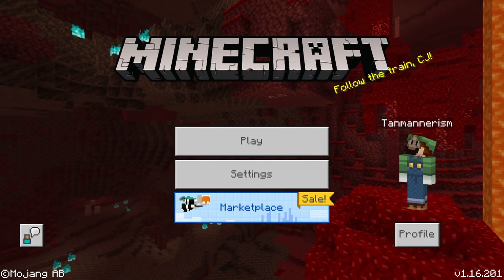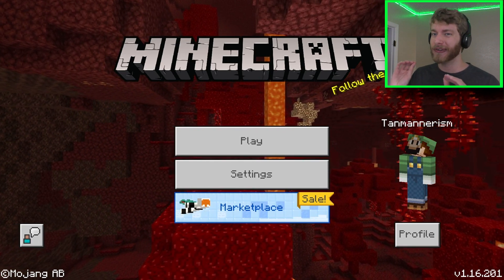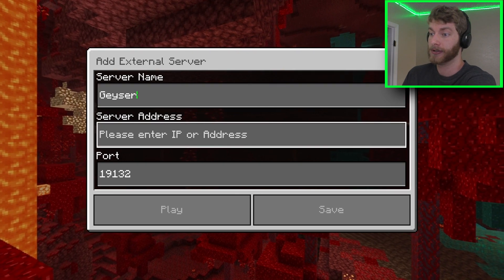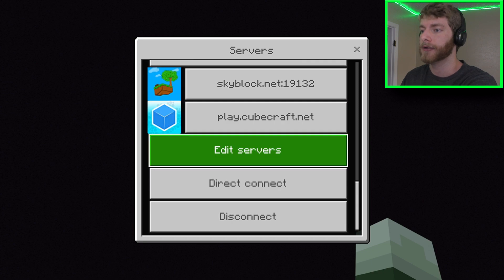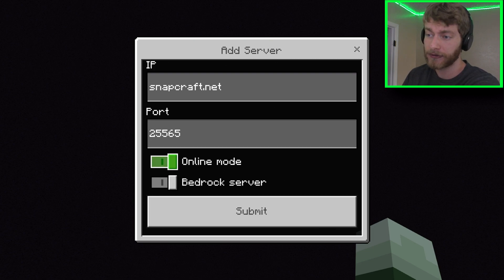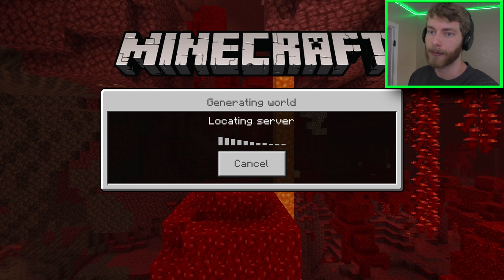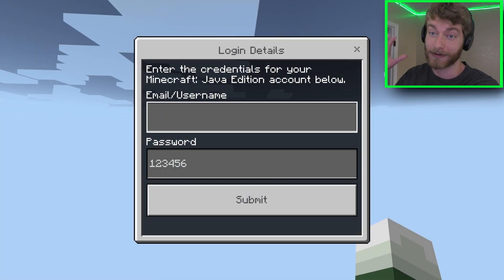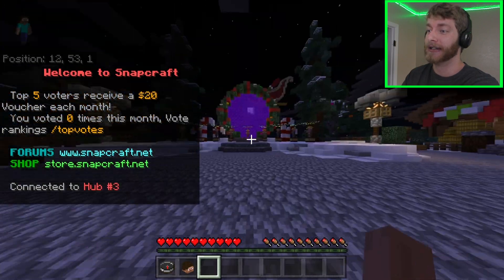How To Join JAVA EDITION Servers on BEDROCK EDITION - Minecraft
This tutorial will show you how to join Minecraft Java Edition servers on Bedrock Edition. This tutorial will focus on Windows 10/Pocket Edition, however I have linked the tutorial on how to do this on console edition below.

As I've mentioned in the video, you should be careful when choosing which servers to go on using this method. Many bigger servers have anti-cheats which will perceive you playing on bedrock edition as hacking.